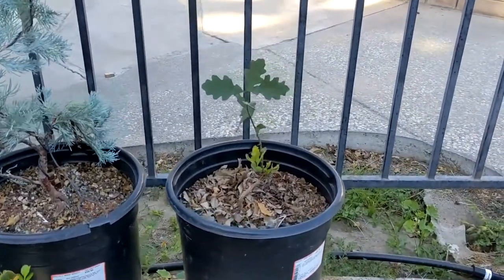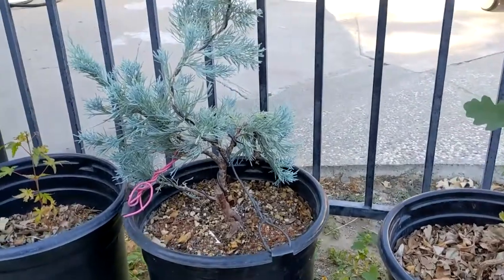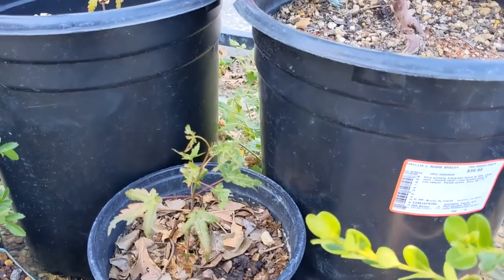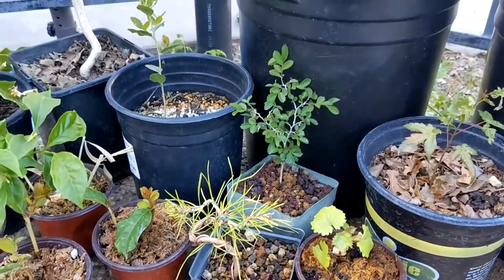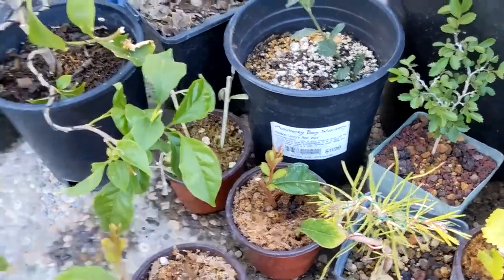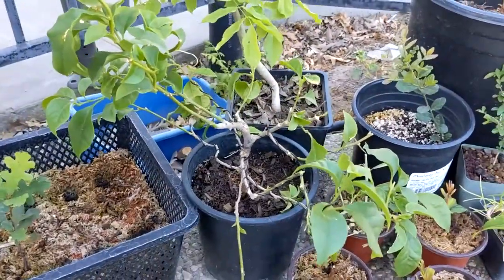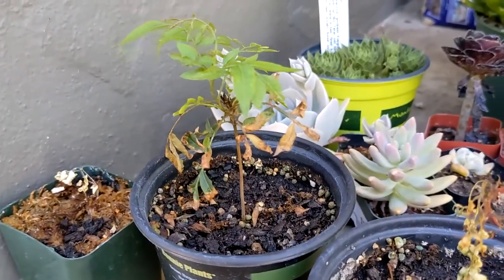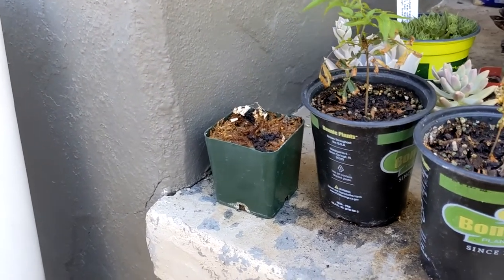Bonsai Garden Tour 6-24-21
Lets go look at my bonsai tree collection

This is the bonsai nursery in Sacramento California I go to nice little family run place and the best prices on bonsai soil.

8 Packs 6.5''/ 8.9" Bonsai Training Pots
KaKUrI Bonsai Broom Brush Medium
Bonsai Pruning Cutting Paste
BioGold Bonsai Fertilizer Pellets
Made in Japan, 3 Sieve Mesh Filter
Stainless Steel Root Rake 3-Prong
Vouiu 8inch Concave Cutter Bonsai Tools
vouiu 8inch Knob Cutter
vouiu 8inch Wire Cutter
vouiu 8inch Bonsai Scissors
vouiu 8inch Trunk Splitter
Bonsai Basics Set - 8" Knob Cutter and 7.2" Trimming Shear
Tree Training Wire Kit - 5 Rolls